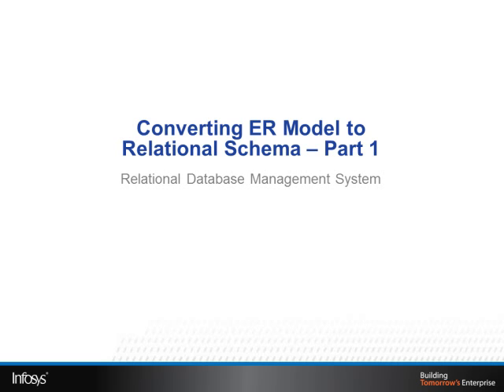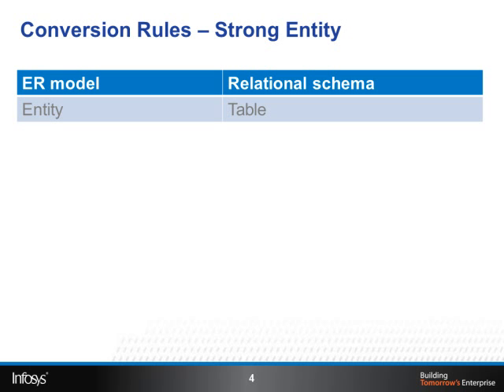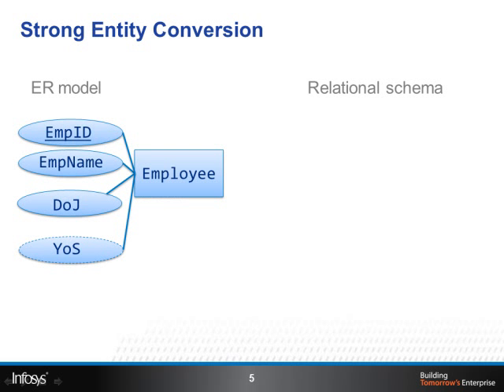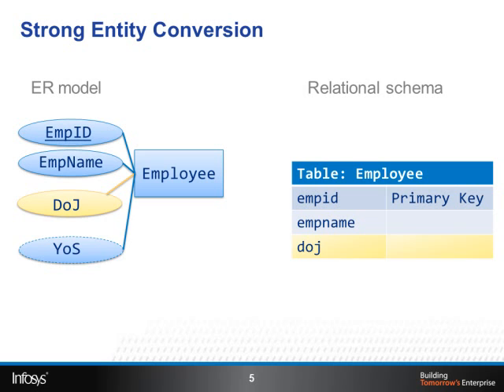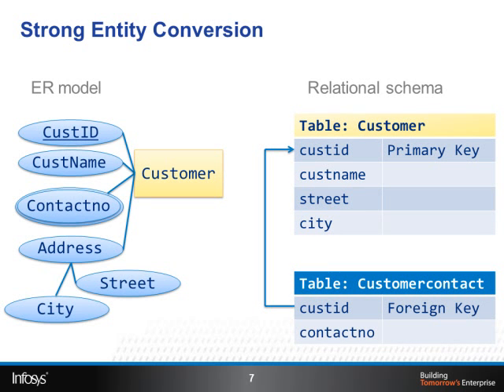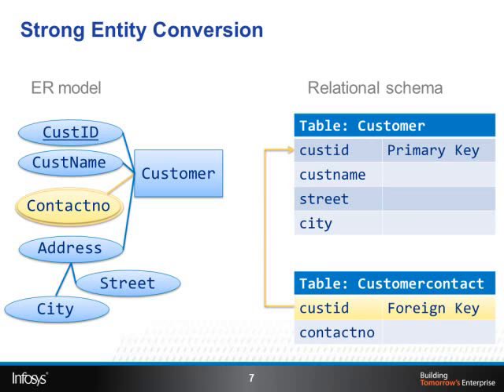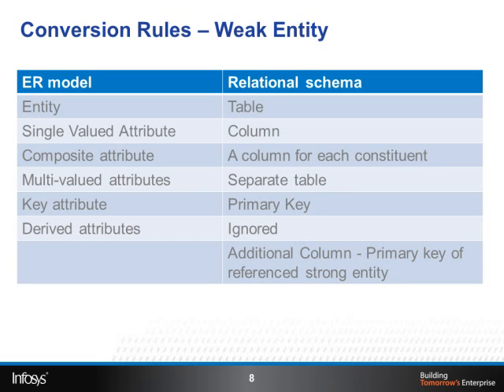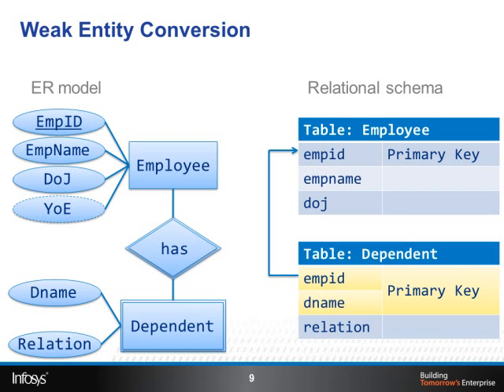Conversion Part1 Java tutorials